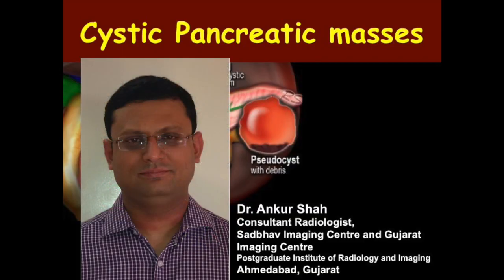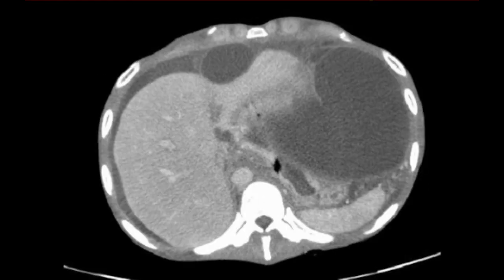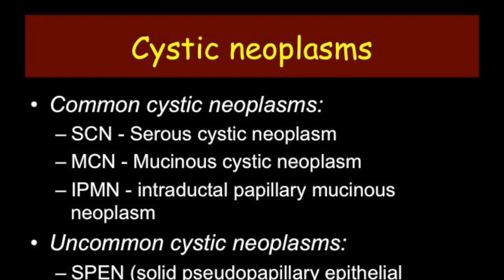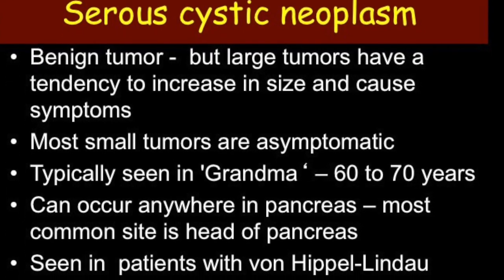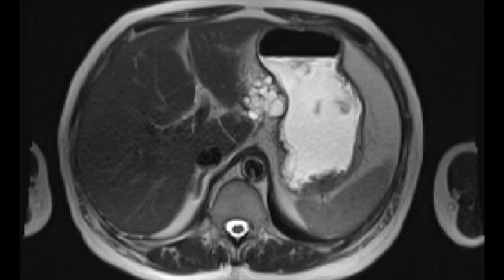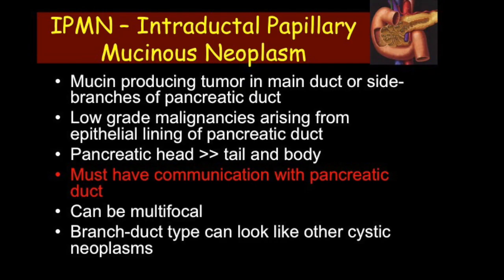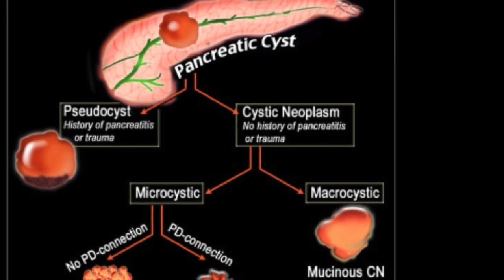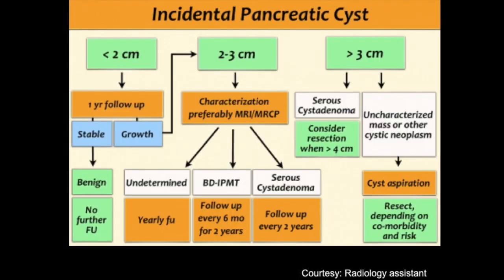TMT: Cystic Pancreatic Masses by Dr Ankur Shah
A complete discussion on cystic pancreatic masses by Dr Ankur Shah highlights the different ways of diagnosing pancreatic cystic lesions, and differentiating neoplastic lesions from other cystic masses.